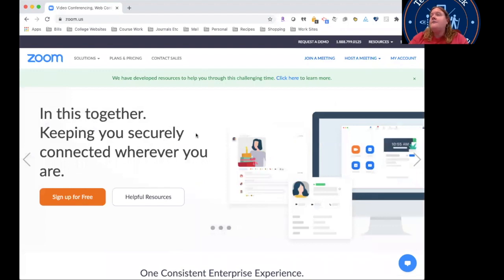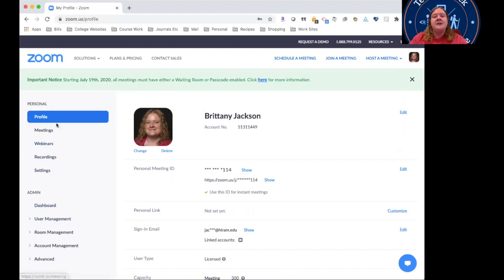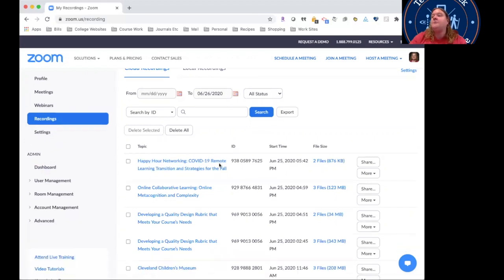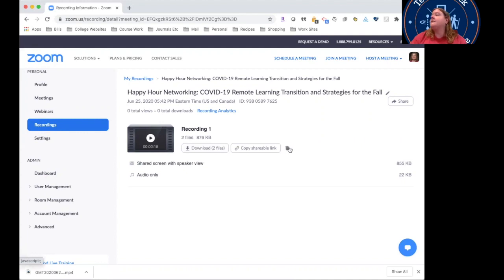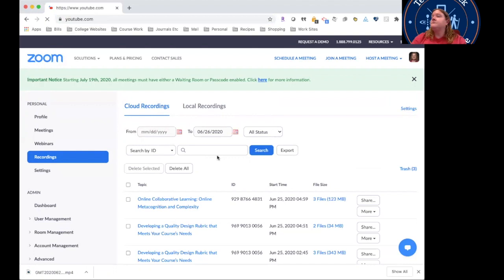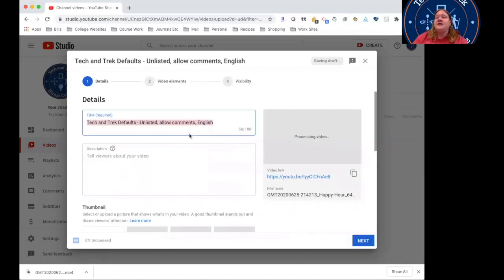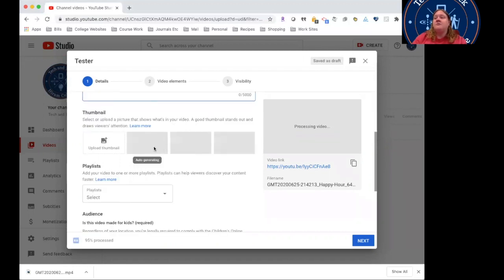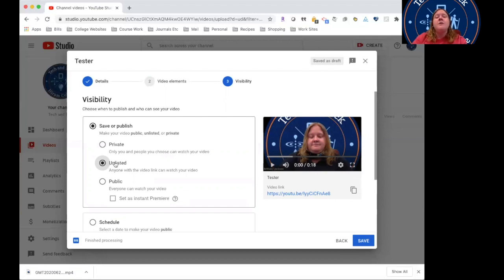How to Download Videos from Zoom and Upload Them to YouTube